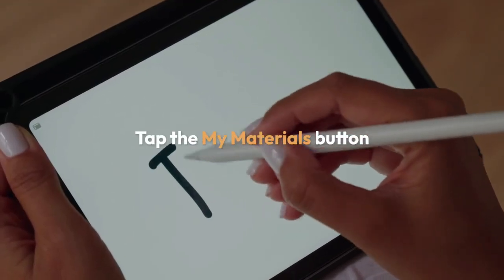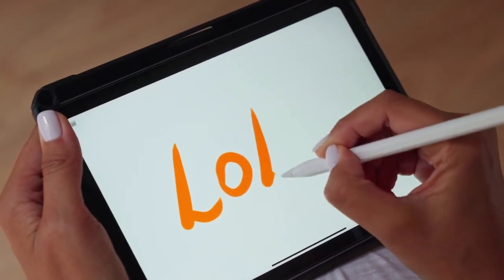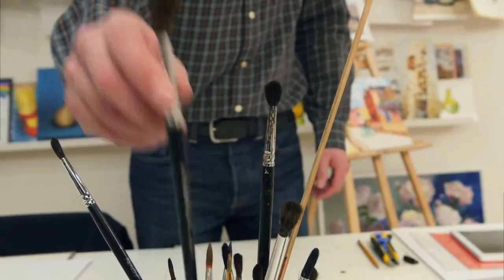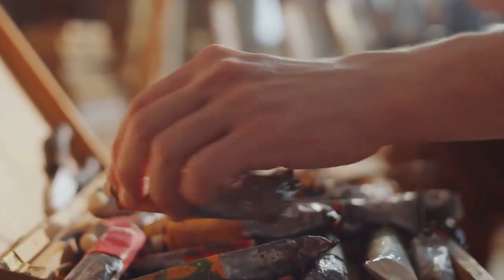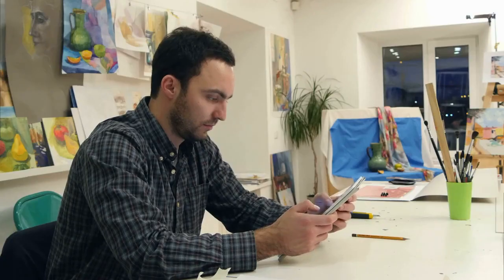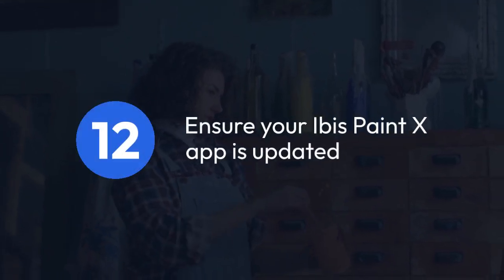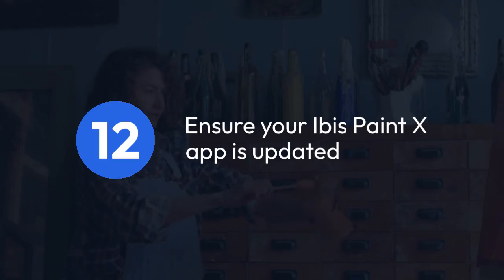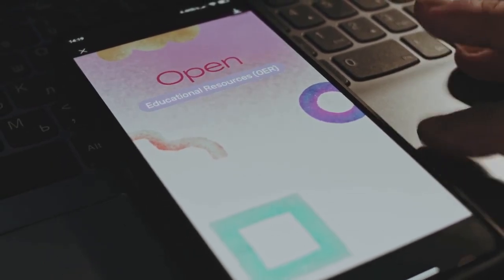How to Delete Custom Brushes in Ibis Paint X?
In this tutorial, you will learn how to easily delete custom brushes in Ibis Paint X. Whether you want to declutter your brush library or remove brushes you no longer use, this step-by-step guide will show you the simple process to clean up your brush collection. Watch now and streamline your digital art tools!